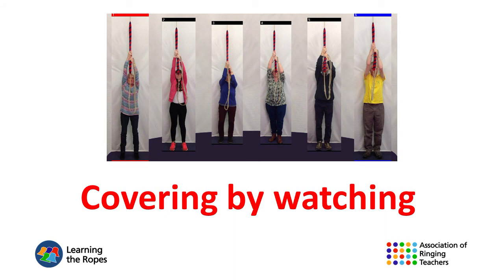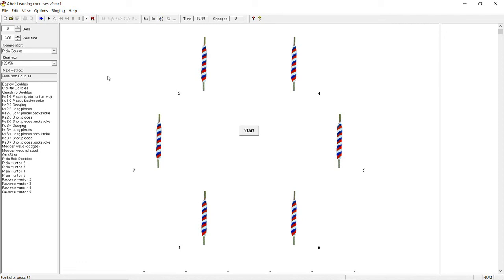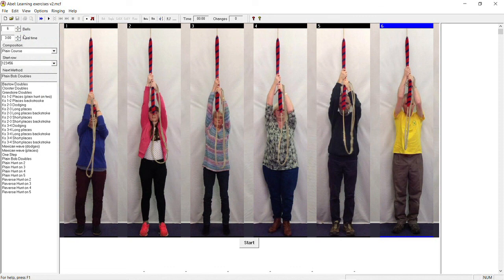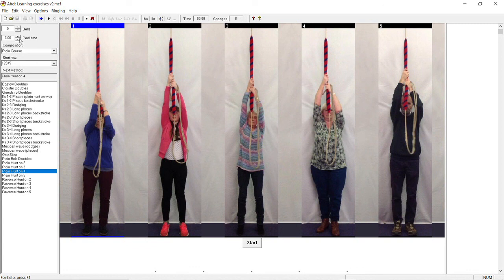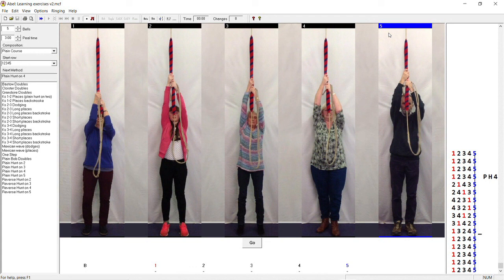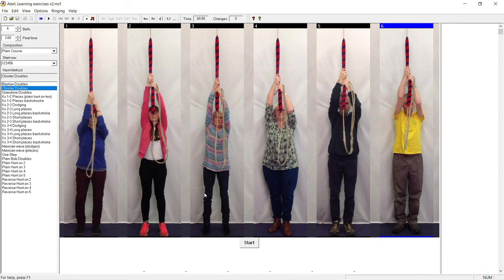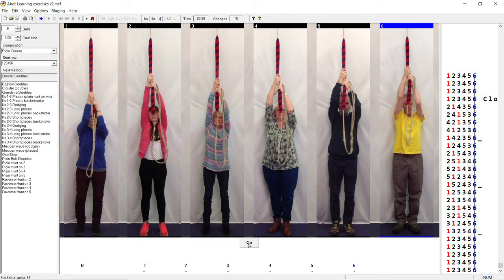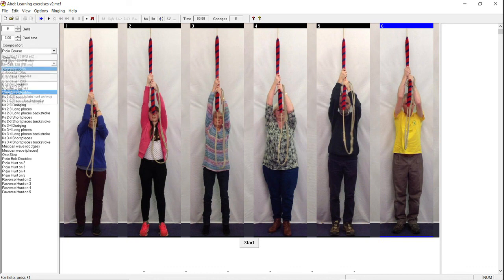Covering by watching to develop ropesight using Abel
Exercises on Abel to develop ropesight - covering by watching